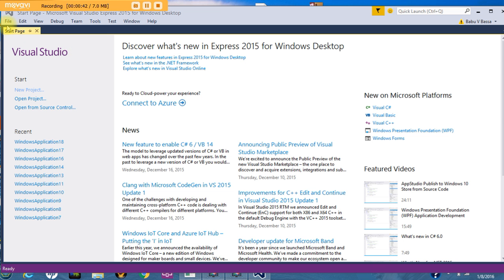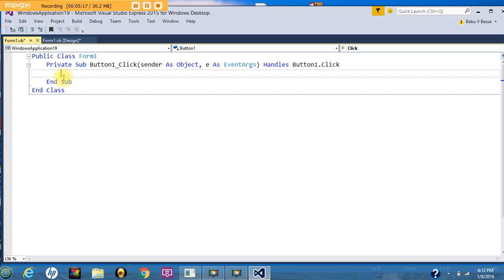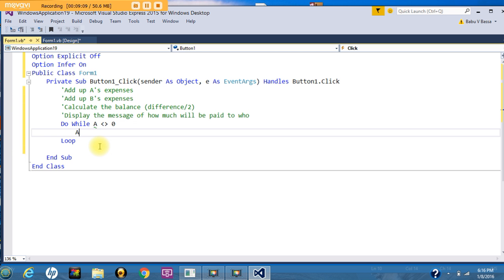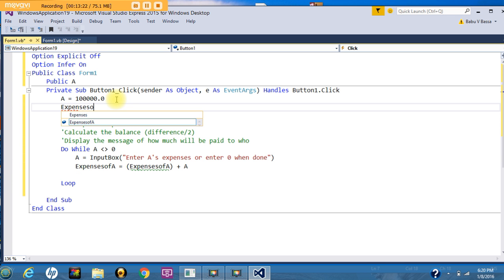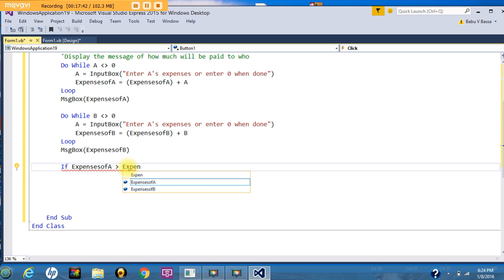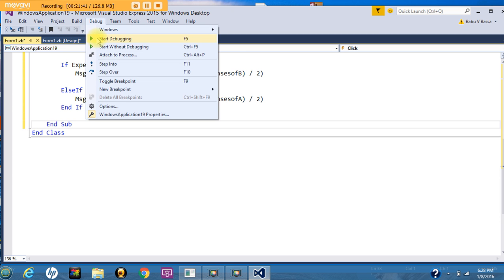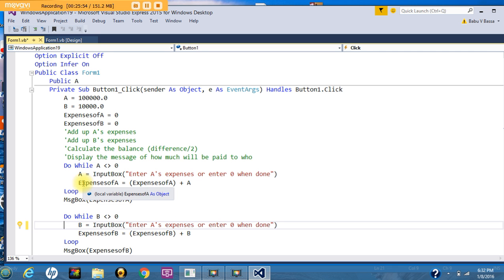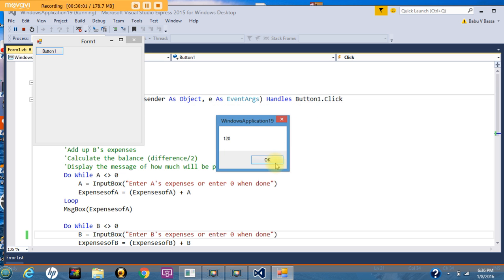Writing Visual Basic programs in VS 2015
Writing creative Visual Basic programs in Visual Studio 2015 (VS 2015 Express) Example1: Friends sharing expenses.